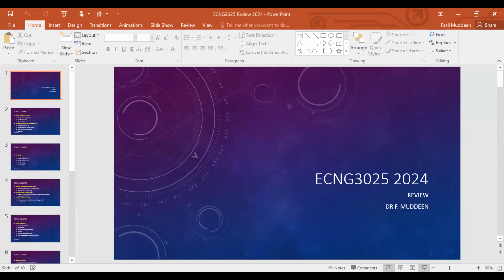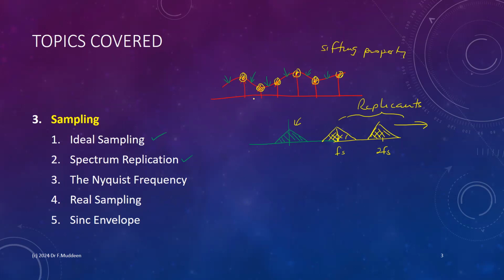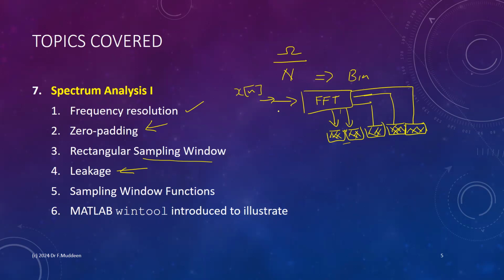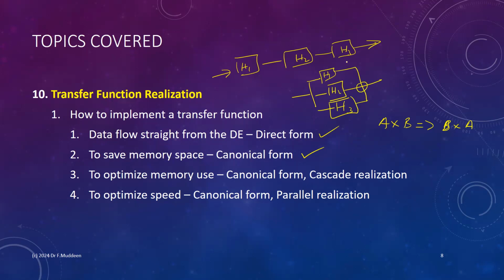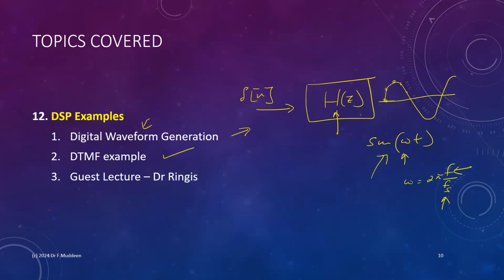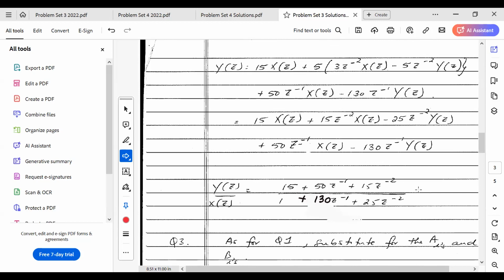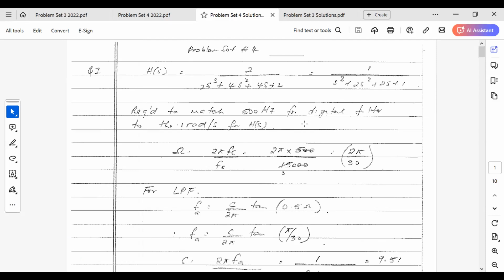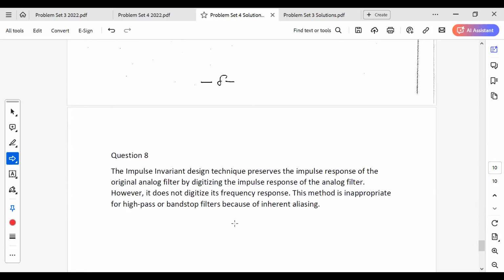ECNG3025 Revision session1 April 23 2024